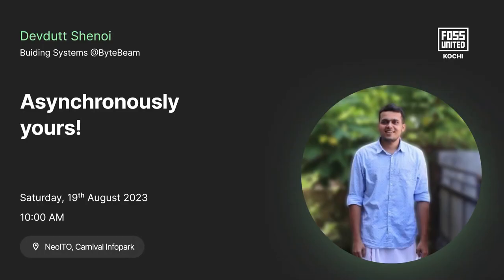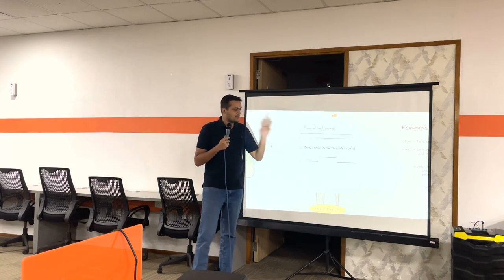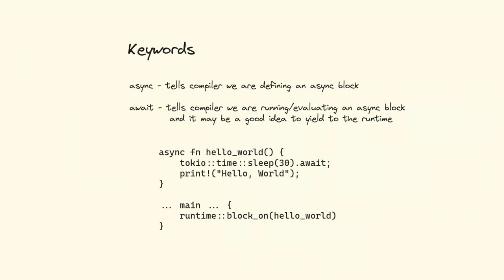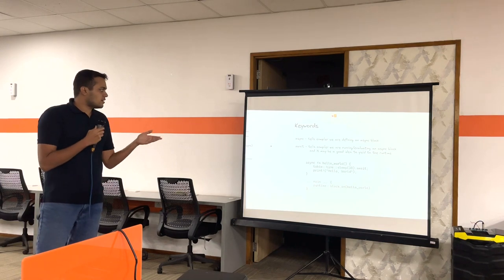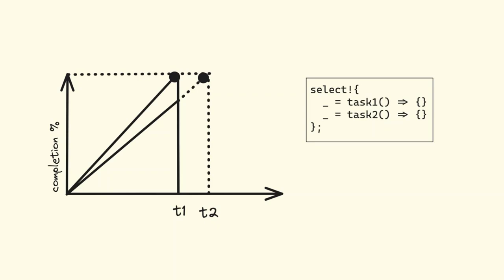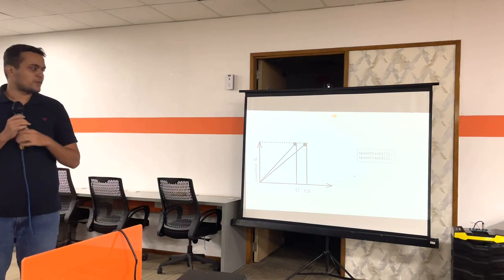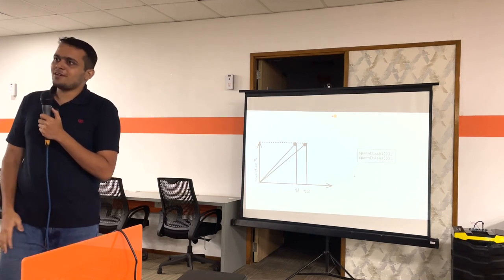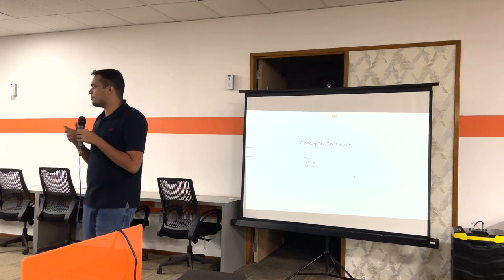Asynchronously Yours | Devdutt Shenoi | August 2023 | FOSS United Kochi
Devdutt goes over the basics of how async works in the Rust programming language, covering concepts like concurrency, green threads, preemptive and cooperative multitasking, thread spawning, mutex locks, and more.